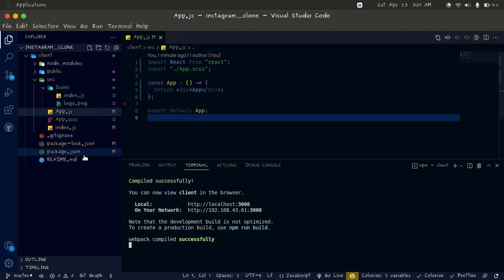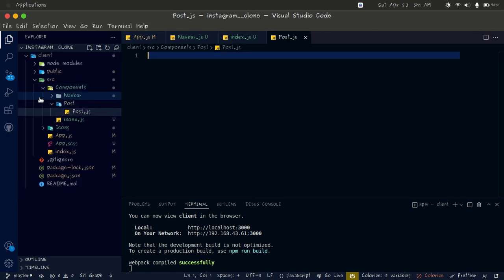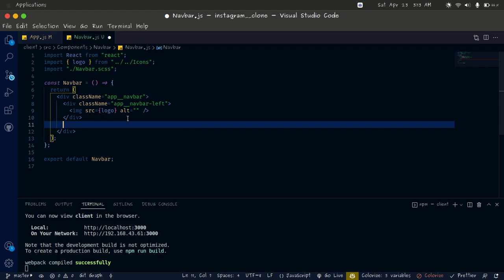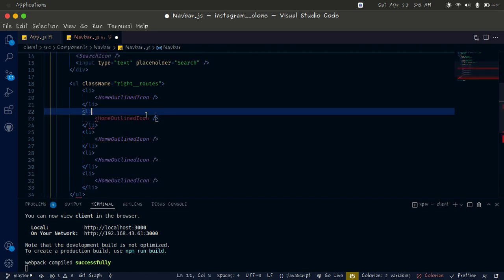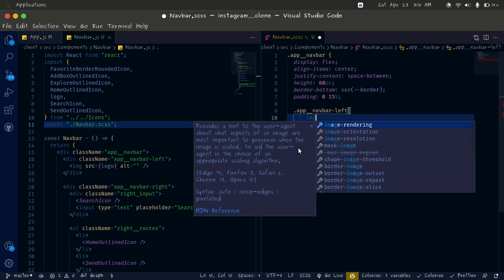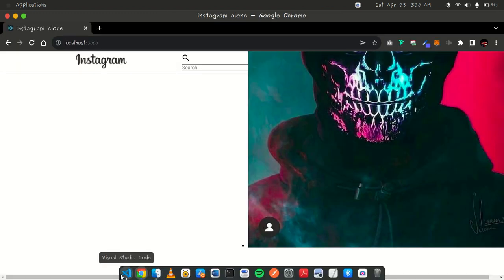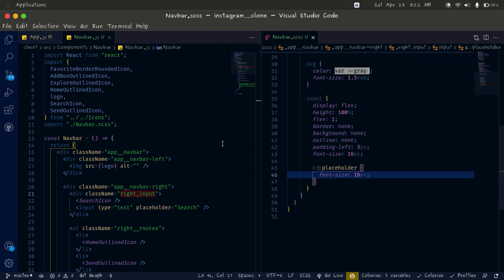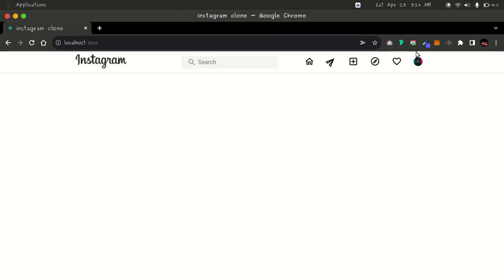How to Build a Navbar Using React Js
Every web developer needs to know how to build a social media application.
And in this video you'll be learning how to build the Instagram Navigation bar and in upcoming  videos you'll   learn how to build Instagram from scratch

In this build, you'll learn:
- How to use redux to manage states
- Writing of clean code
- Master the best React folder structuring